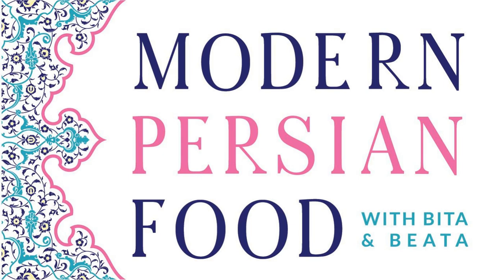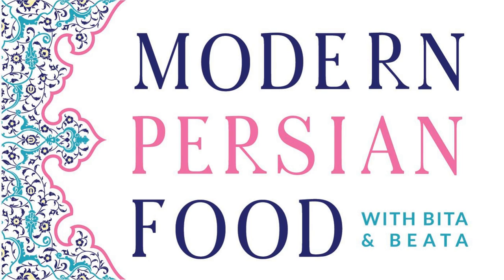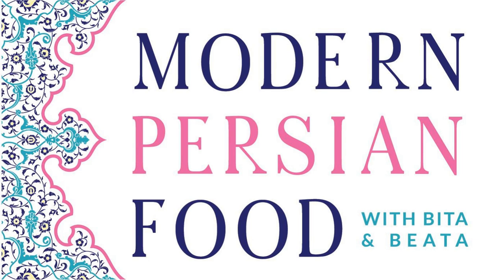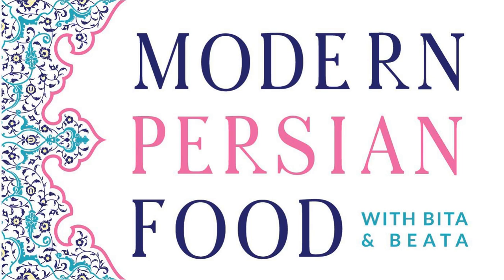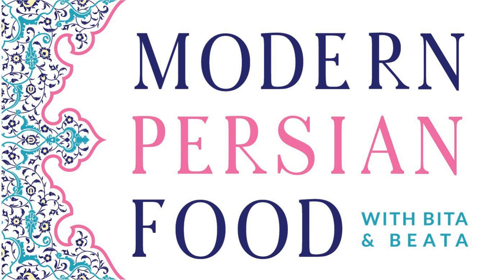Summer Re-Beats: Aromatic Spices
Are you ready to spice things up?  Persian spices are subtle and sophisticated.  Elevate your dishes with saffron, turmeric, cinnamon and more.  The beats are “re-beating” a fan favorite episode - one of the very first broadcasts. Hold on to your seats, and take a listen to Aromatic Spices!  This is the 2nd in a 4 part series of re-broadcasting listener favorite episodes over the summer.  We hope you are inspired to sprinkle some royal magic on everything.

 Original episode:  Episode 2: Aromatic Spices

 All Modern Persian Food podcast episodes can be found at: Episodes

 Co-host Beata Nazem Kelley blog: BeatsEats – Persian Girl Desperately Addicted to Food!

 Co-host Bita Arabian blog: Oven Hug - Healthy Persian Recipes | Modern Persian Recipes